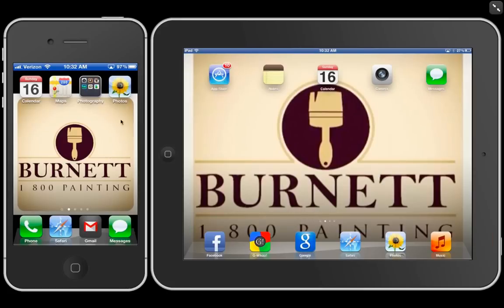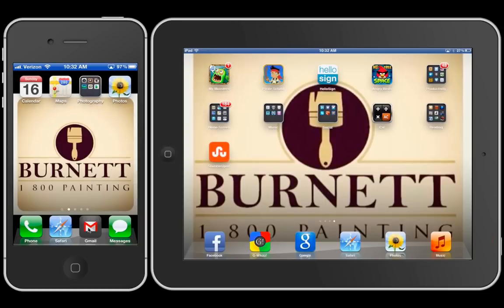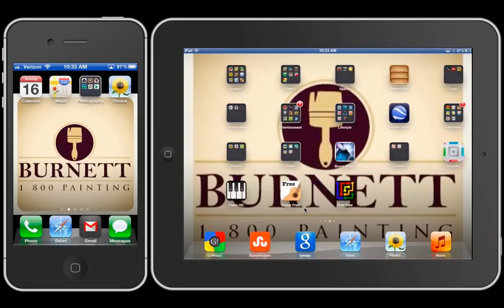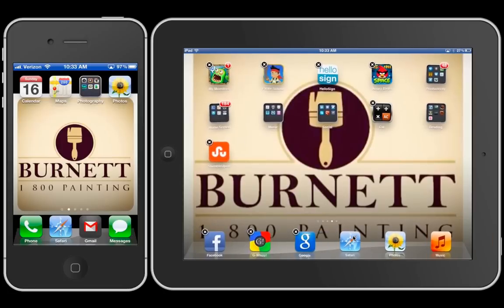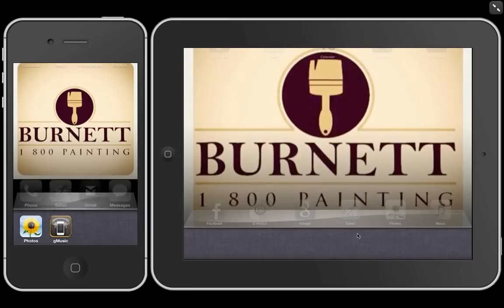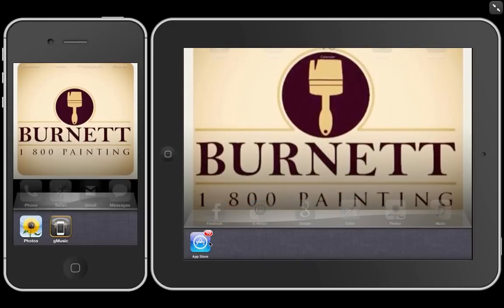Burnett Painting iPhone iPad video 1 Home Screen App icons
iPhone and iPad videos on the basic functions presented by Steve and April Burnett on behalf of Burnett Painting. Please consider Burnett Painting the next time you need painting service! 1-800-PAINTING